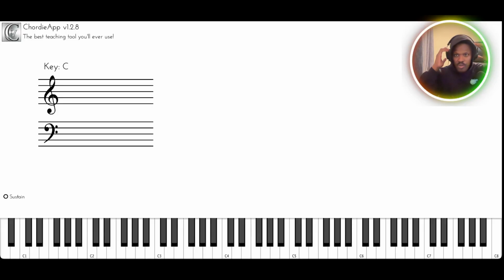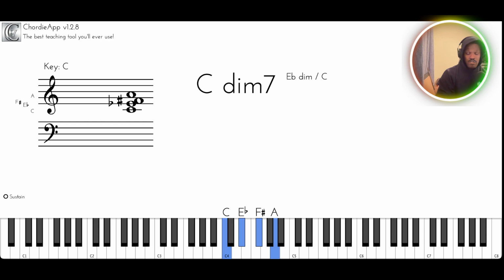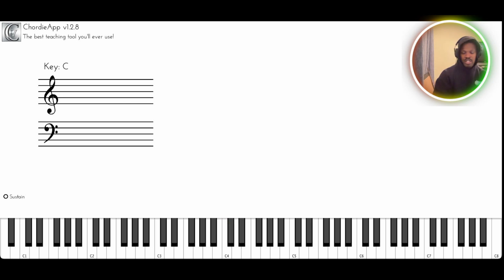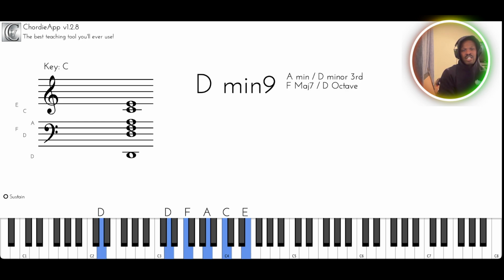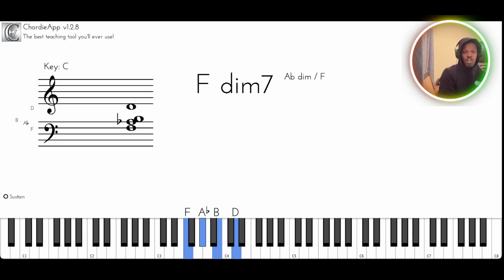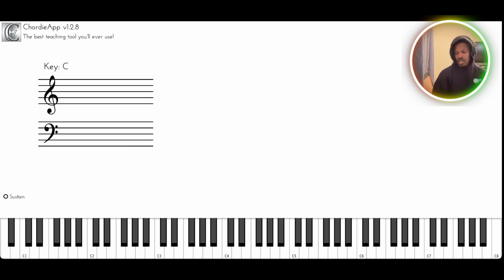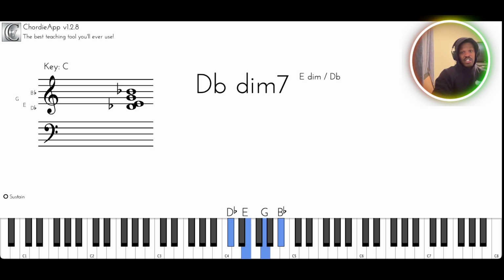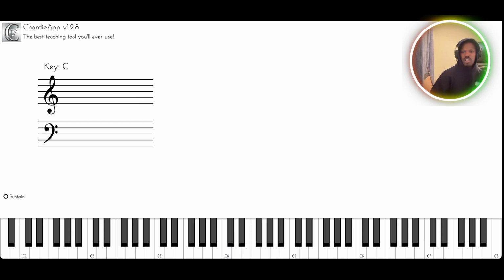How to Play Diminish 7 chords (3 Chords Gives You ALL 12 Keys)